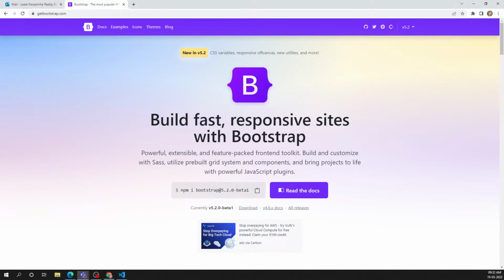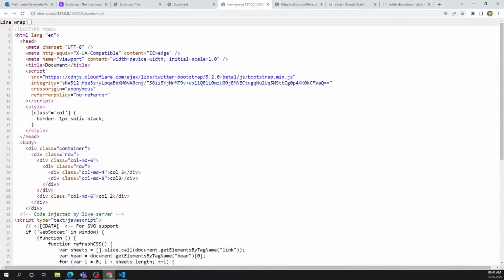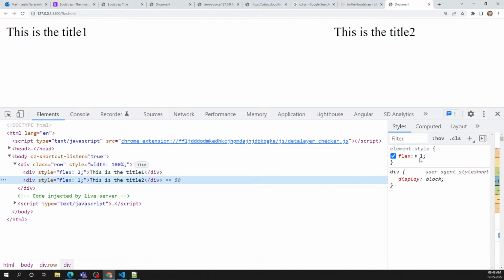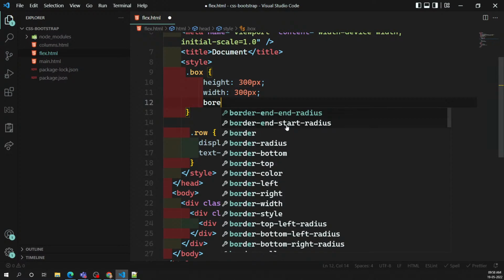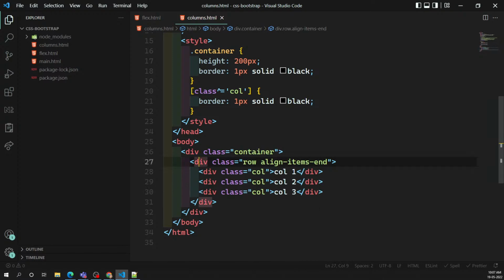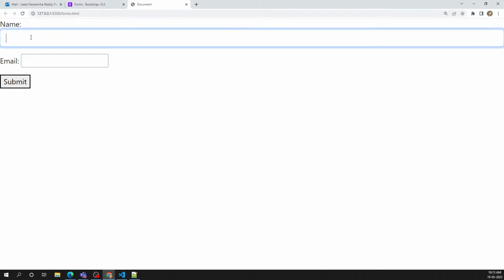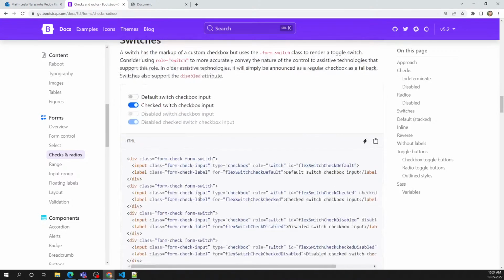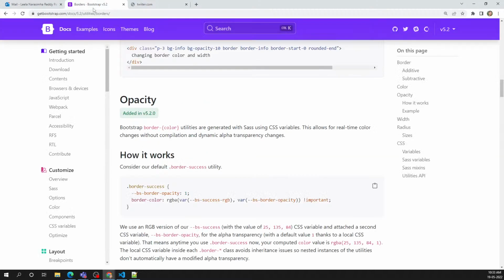Bootstrap 5 CSS Framework Common Utility Classes - LIVE